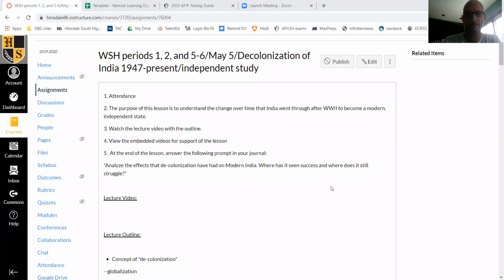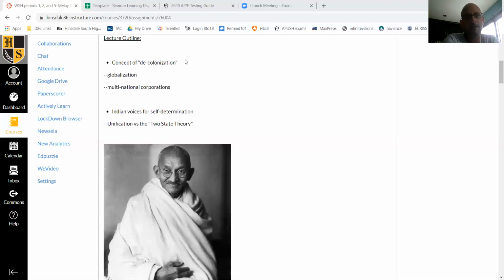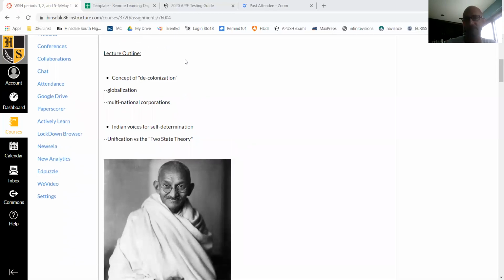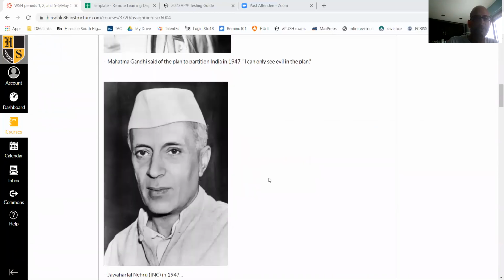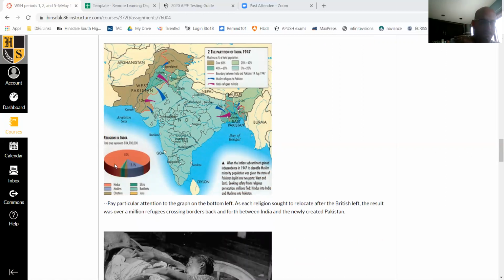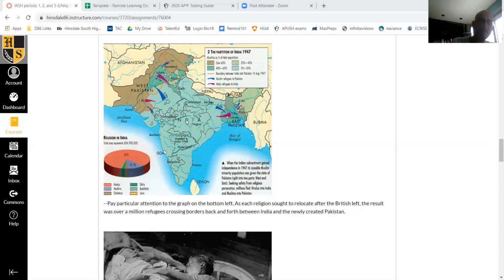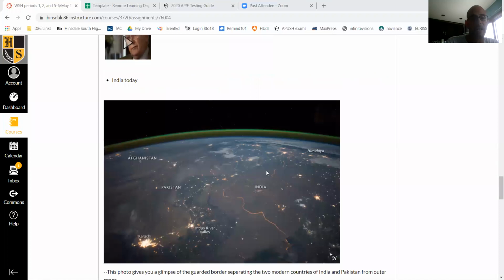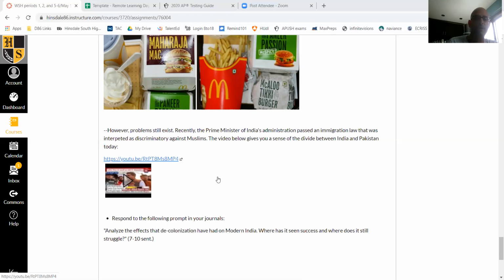De-colonization of India 1947-present